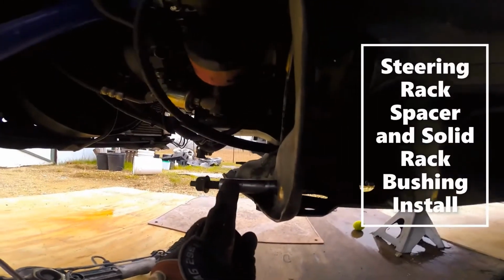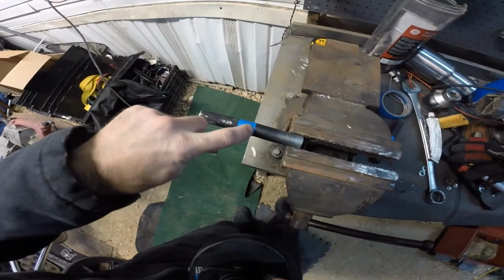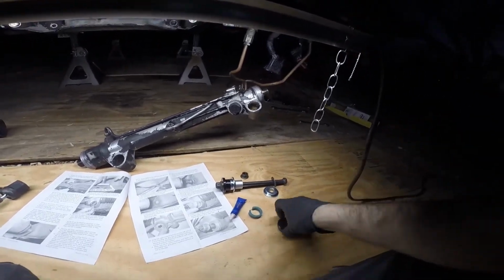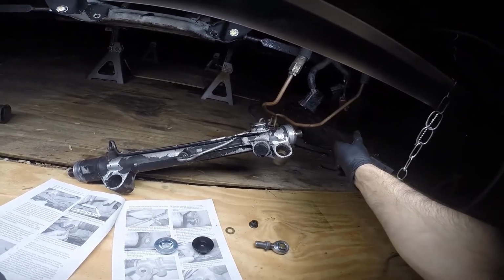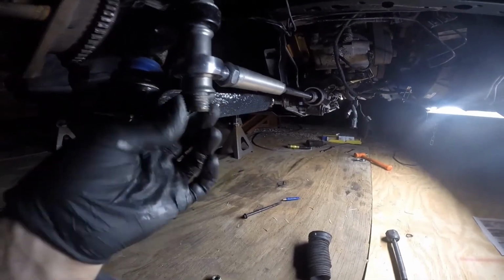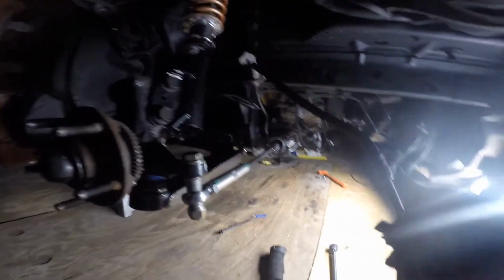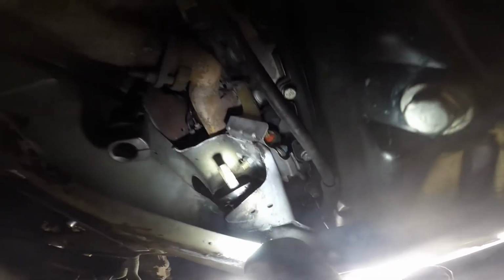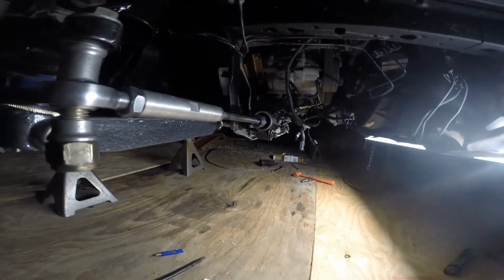WISEFOX Angle Kit Install Mustang Drift Build Part 4 of 8 "Rack bushing and spacer kit install"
I'm installing a Wisefox Stage 3 angle kit for the sn95/new edge Mustang chassis. Solid steering rack bushings are recommended and the rack spacer kit is a must to keep the steering geometry correct and make the inner tie rods last longer. Thanks to Jon Duncan (duncanperformance.com) the one stop shop for the angle kits, dual caliper kits, Feal Suspension coilovers and Maximum Motorsports suspension components. Thanks to the FMC Drift Facebook page and community for all the helpful info and support!!!